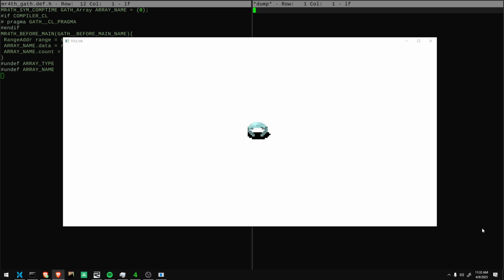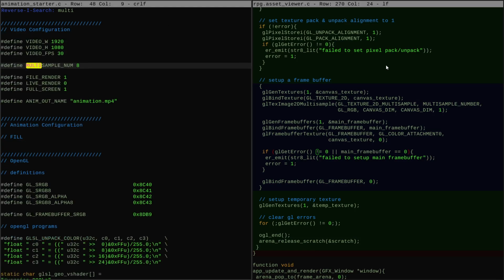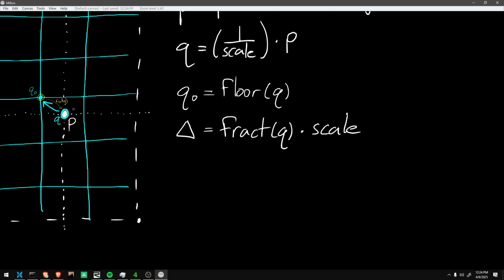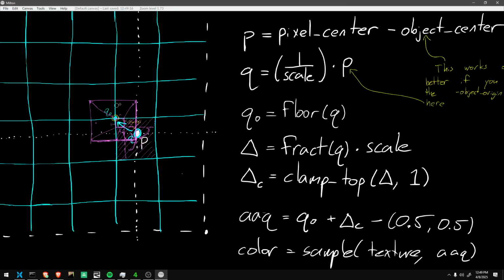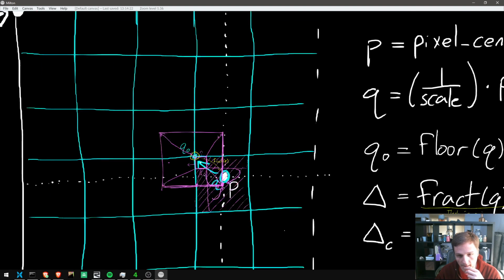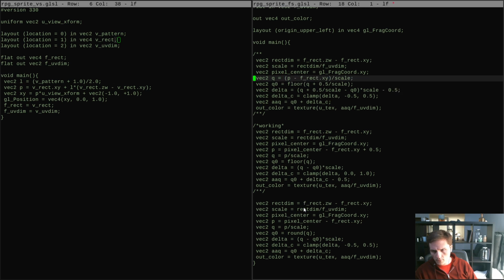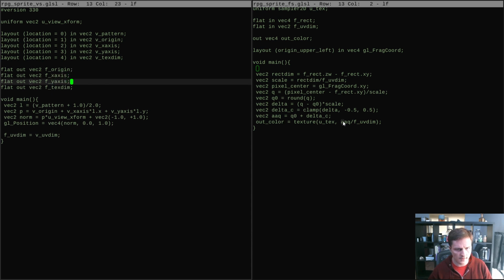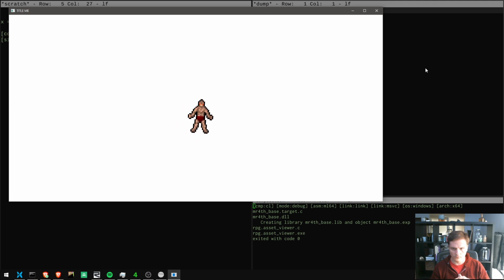(04.08.2025) Tile Viewer (1) - Pixel Art Anti-Aliasing